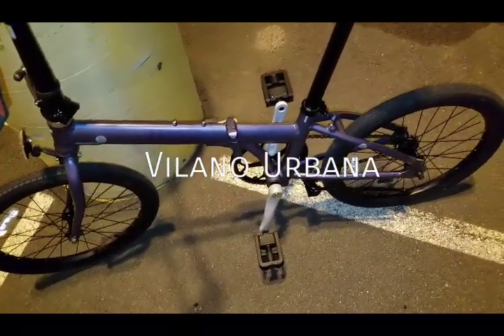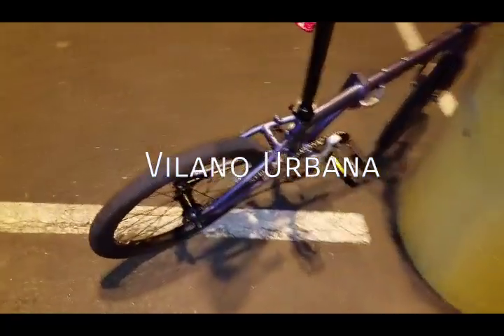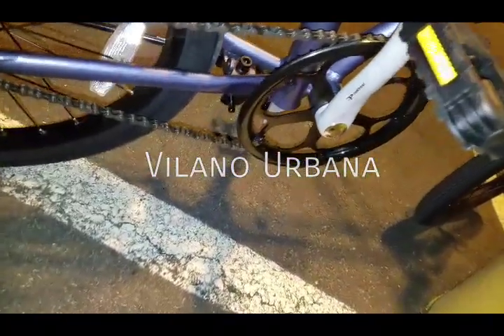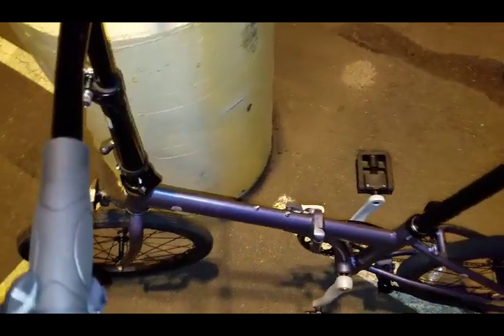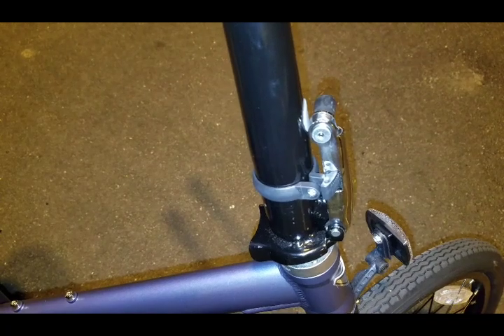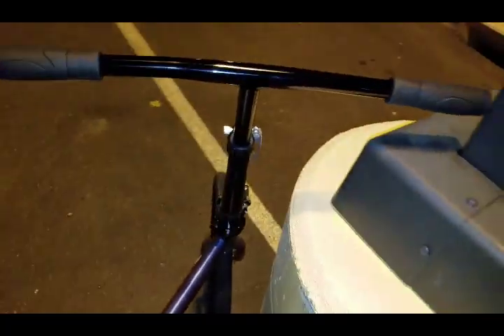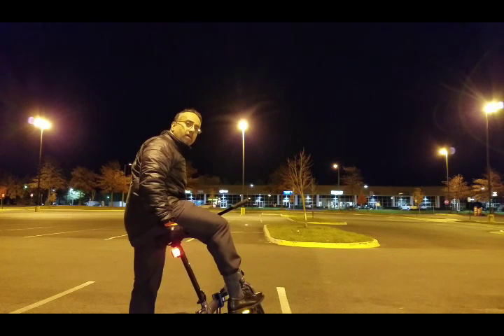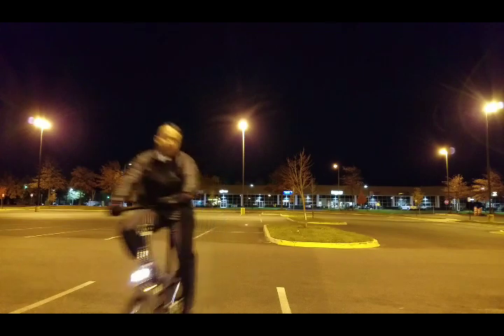Vilano Urbana Single Speed Folding Bike. Often Overlooked as a Commuter Bicycle.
21.5 lbs, 20 inch 1.75 wheels and no cables to snag on anything or anyone on the bus or train. Almost zero maintenance and a pricepoint of $199. What is there not to like about the Vilano Urbana?